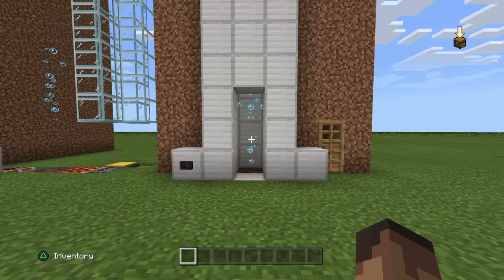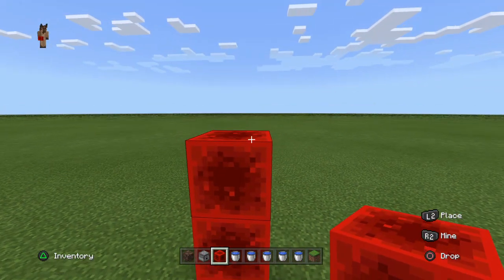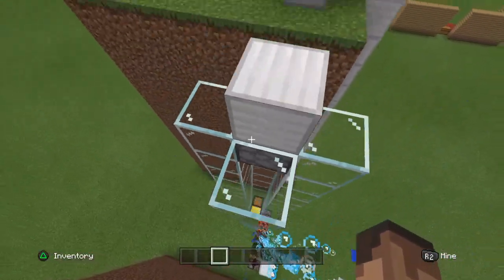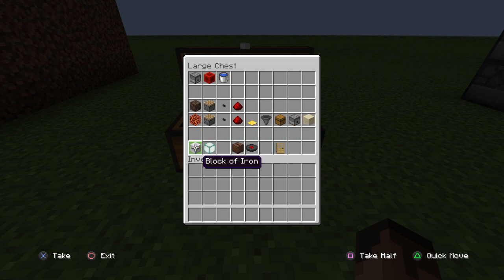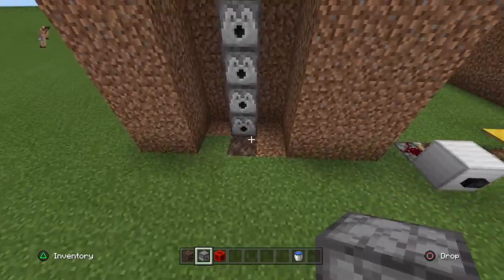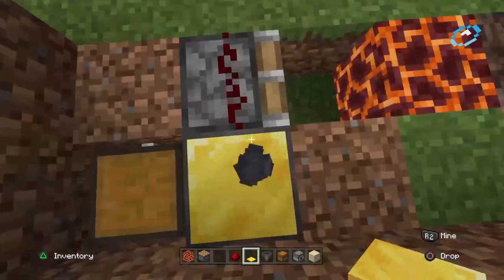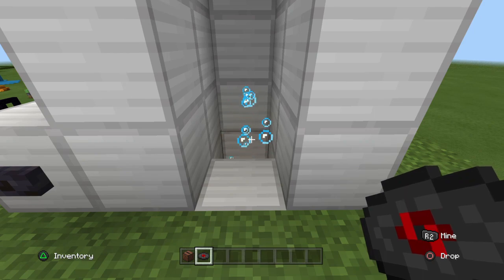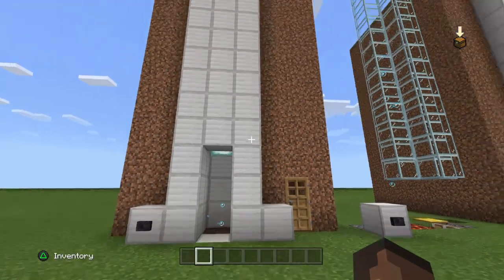How to make an Air Bubble Elevator that Changes Directions! - Easy Minecraft Bedrock Tutorial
Learn how to make a 2-way elevator powered by air rather than water!

0:00 - Intro
0:43 - Air Bubbles
3:03 - The Elevator
4:27 - Materials
5:54 - Tutorial
12:51 - Outro

If you have not yet seen the first episode of my Minecraft survival series, here is the link: